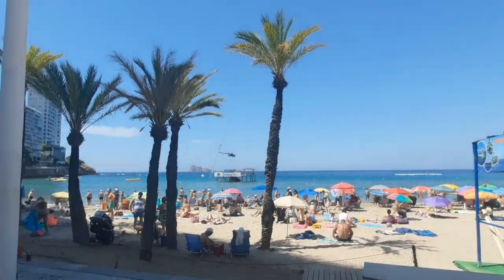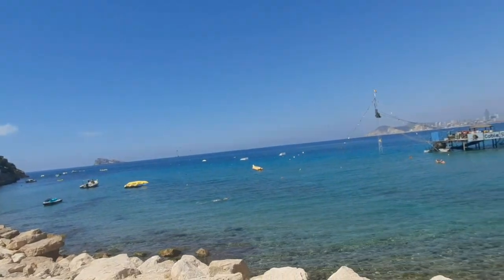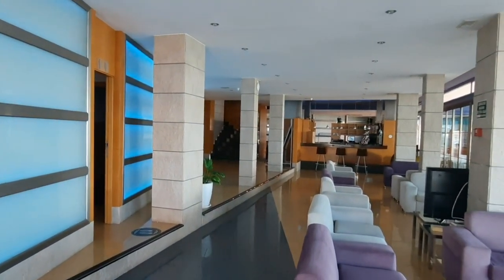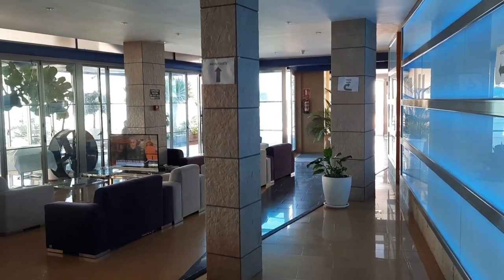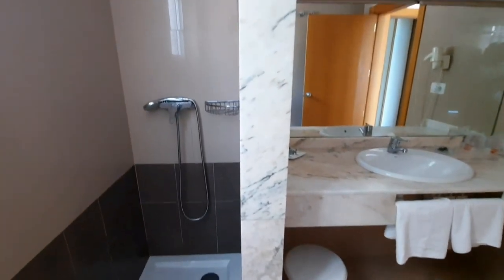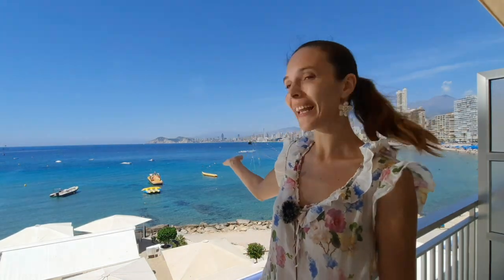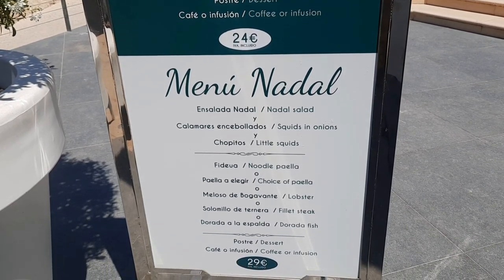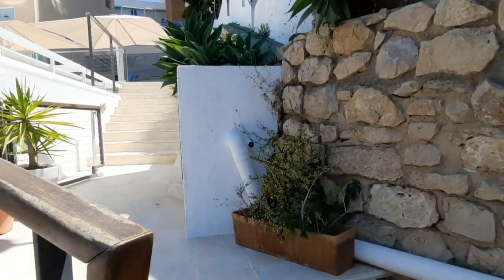Benidorm - Hotel Nadal inside tour! Right on the Levante Beach 🏖🌞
Welcome to Benidorm Hotel Nadal: situated at the beginning of the Levante Beach, with amazing sea view! Quiet 3 star Benidorm Beach hotel is an ideal place for holidays if you love quiet area but being close to everything at the same time! Suitable for couples, families with children or solo travellers.

Inside tour of Benidorm Hotel Nadal by Benidorm Ana. Benidorm Costa Blanca is waiting for you!

OR use SUPER THANKS button below the video